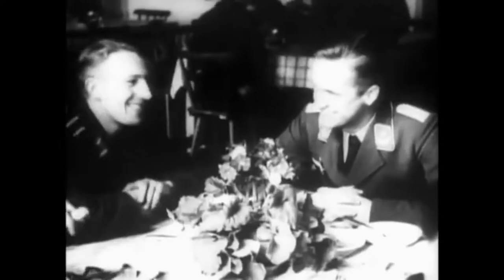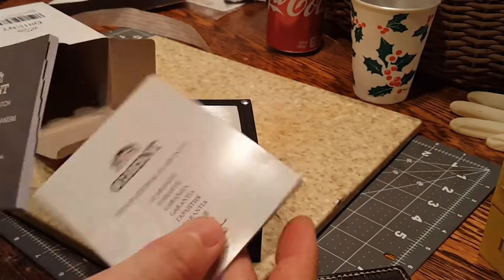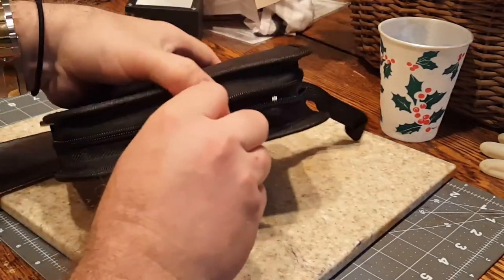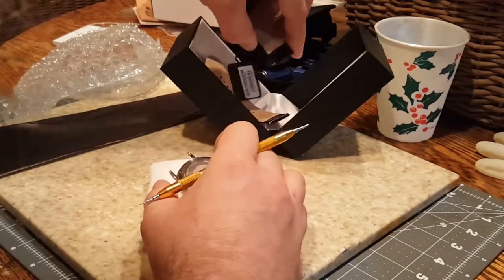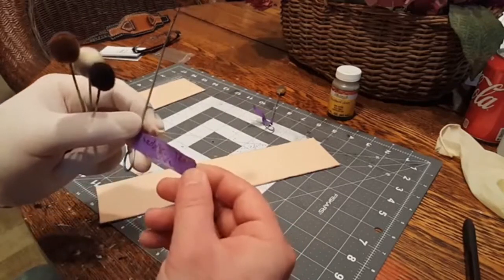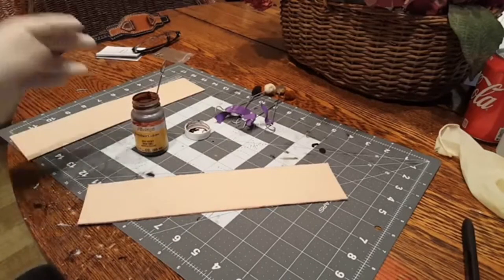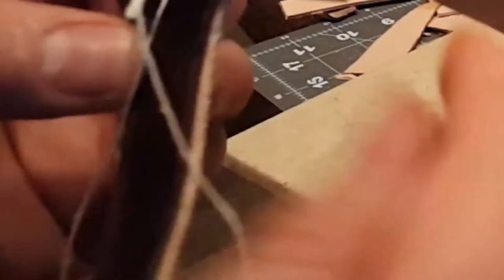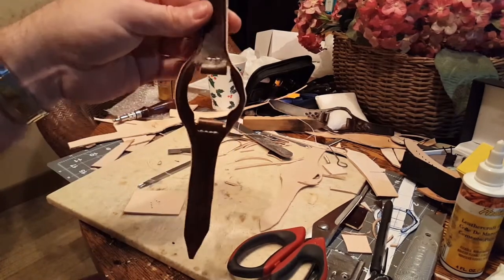The Making of David's Bund Strap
In this video, I make a bund strap for David Medlock's, a valued customer from my Parnis watch review video.

Come watch me as I make a bund strap